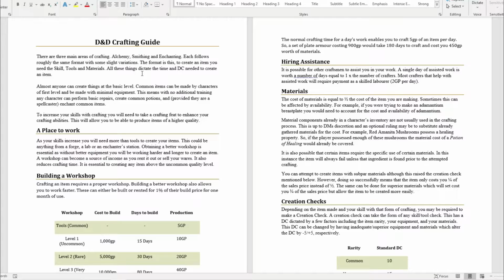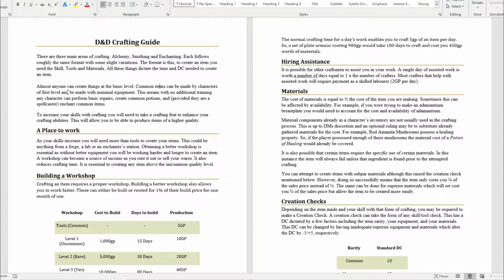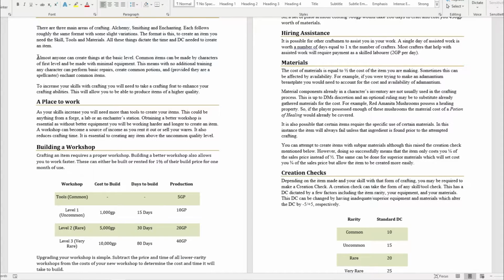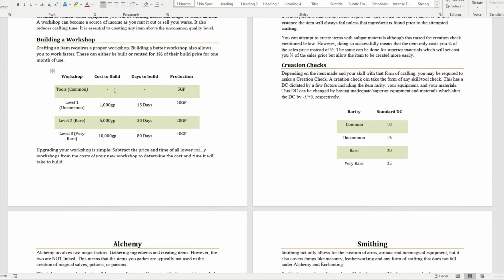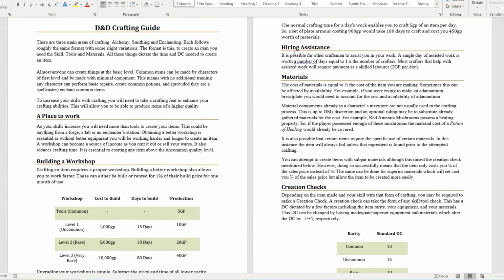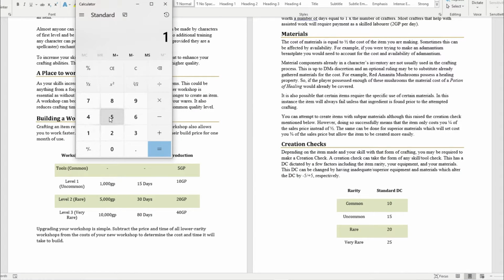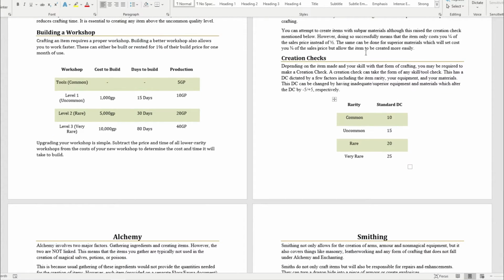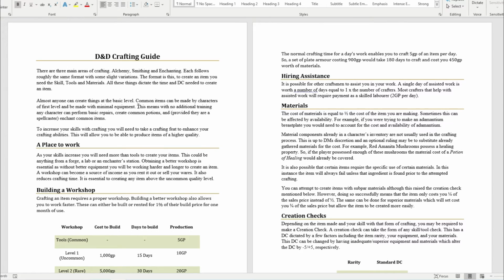D&D | Crafting Guide | DM Tips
In today's video we take a look atcrafting, a fantasy staple and how I recommend expanding the vanilla crafting rules from the DMG to incorperate more veratile crafting in your home games :)

My goal on YouTube is to help introduce and offer advice to people wishing to enter into the unique hobbies of board/video games, D&D, collectible card games and more.
If I can help just one person with a purchase, starting a hobby that will change their life or just help you waste a few minutes of the day, then I have done my job.